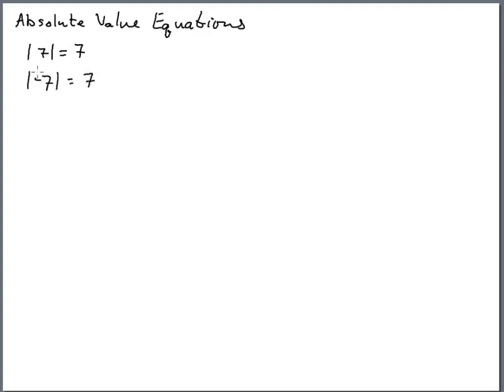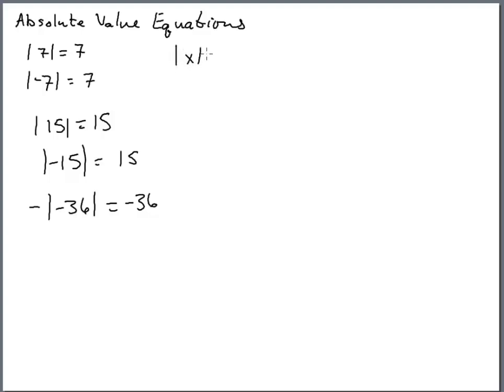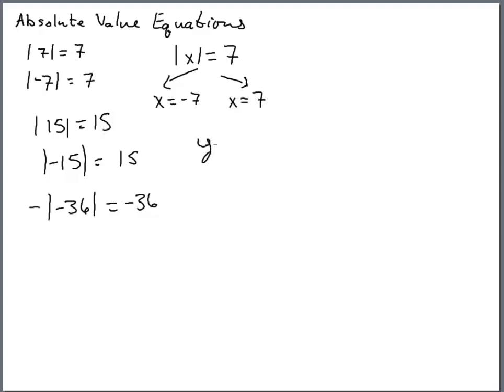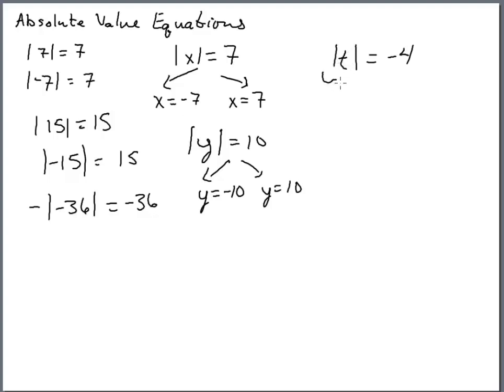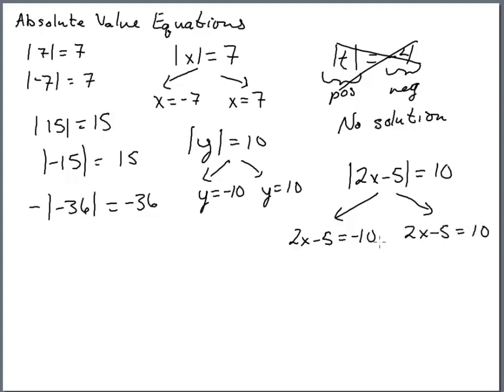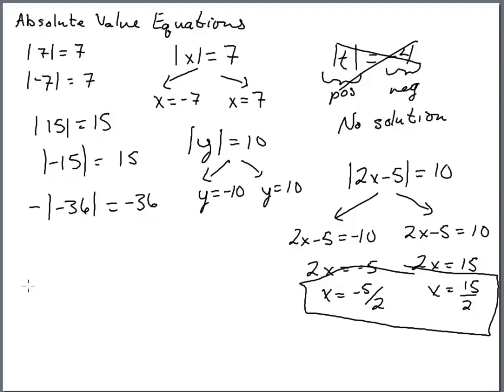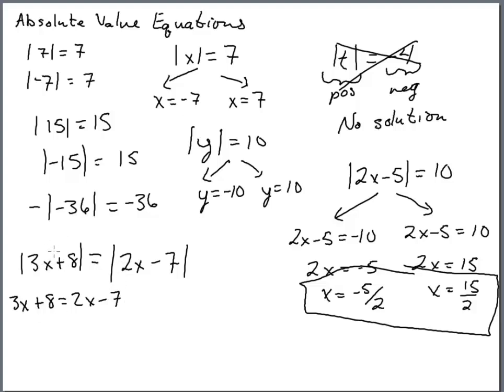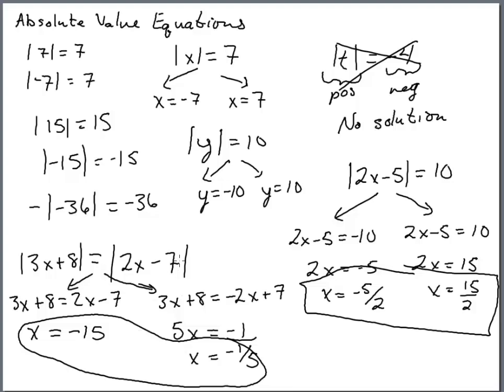PCal Pg02 Instructions Linear Absolute Value Equations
Short introduction to solving equations with an absolute value on one side.